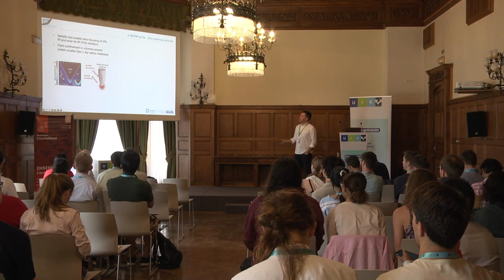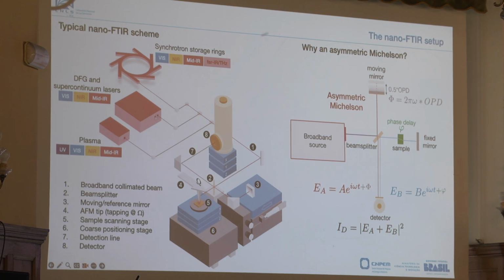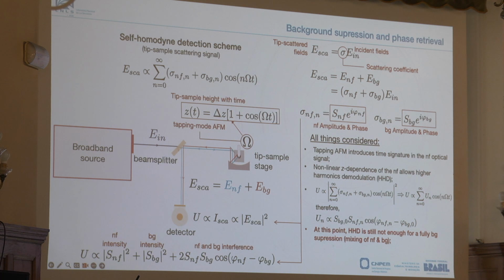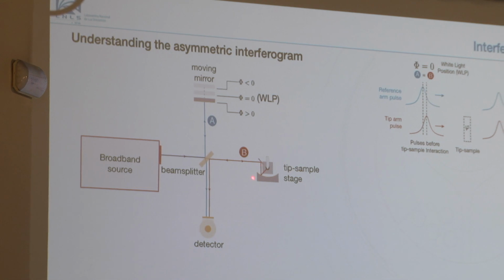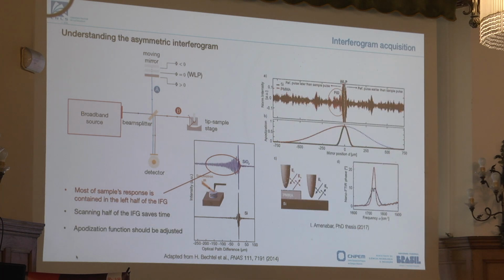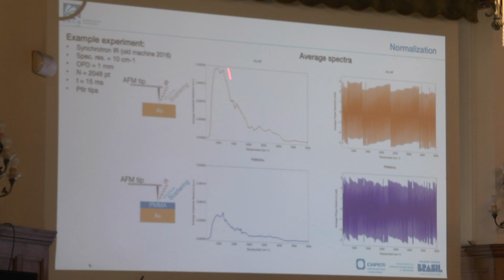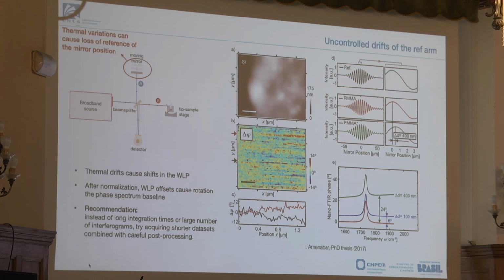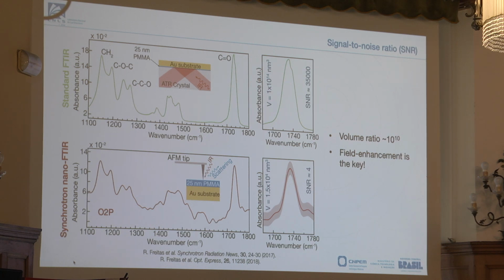Raul Freitas - nano-FTIR Spectroscopy (PART 2)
Raul Freitas – Brazilian Synchrotron Light Laboratory, Campinas, Brazil
nano-FTIR Spectroscopy